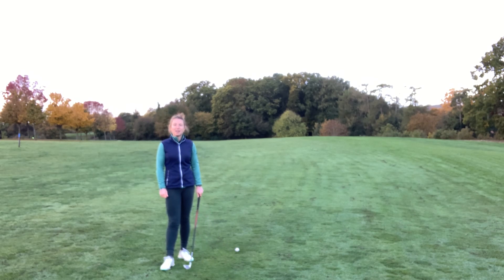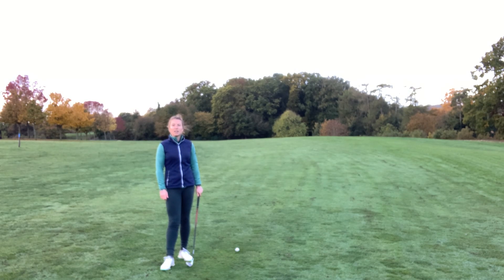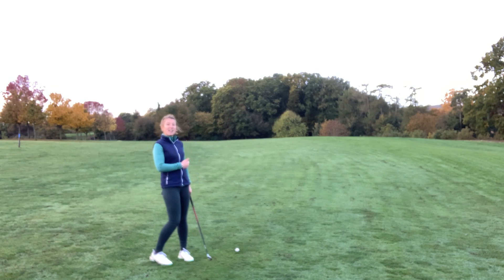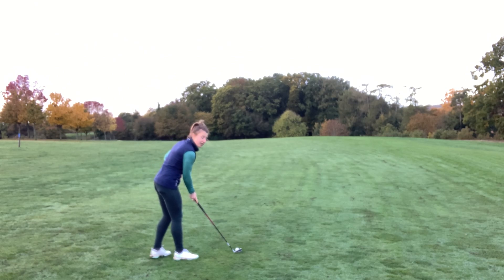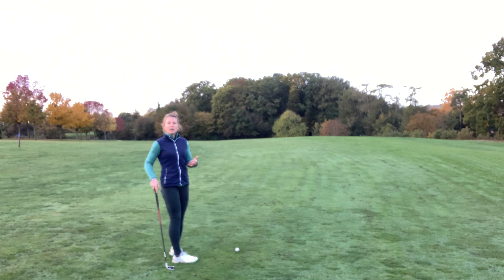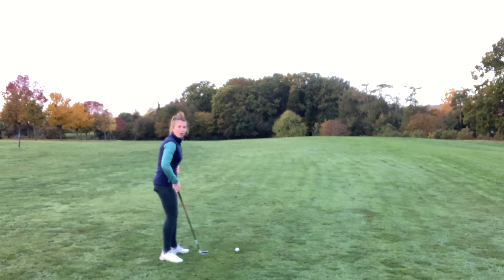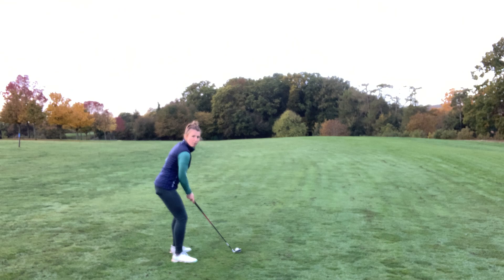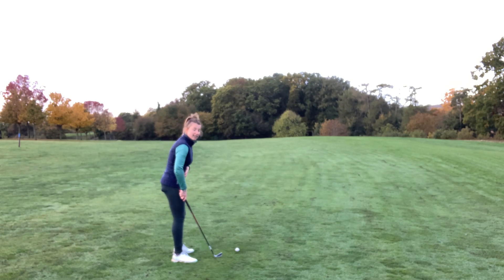Batchworth Park Golf Academy: Tricky Lies - Playing the ball below your feet